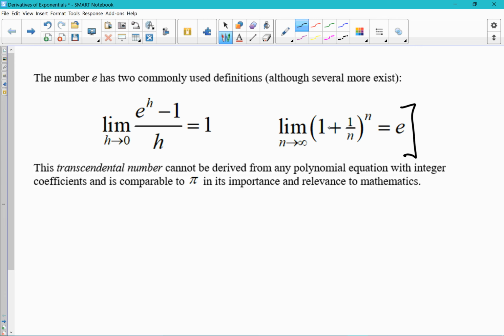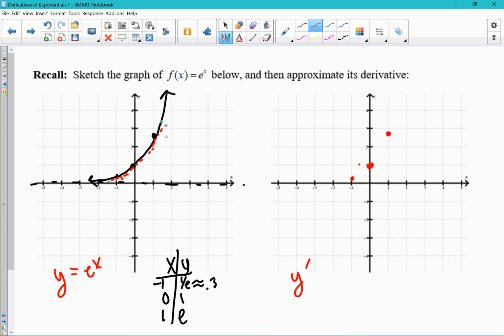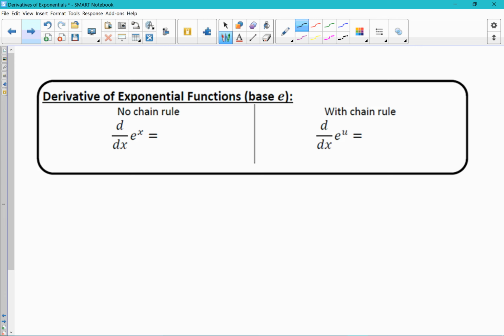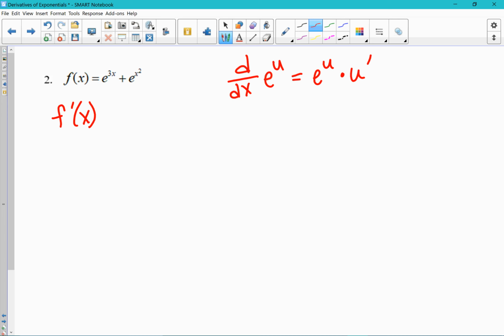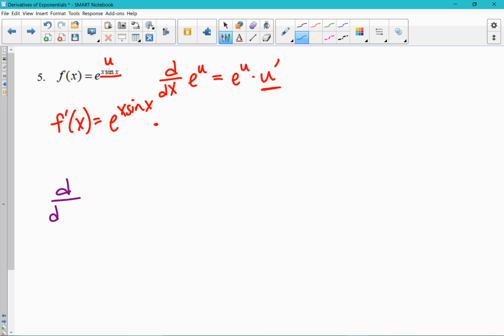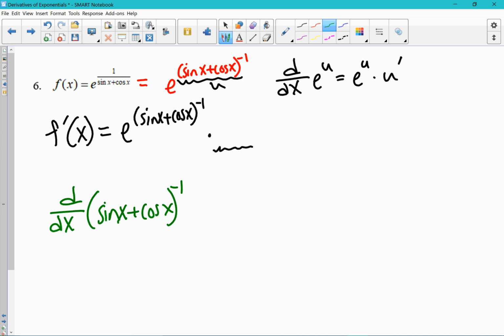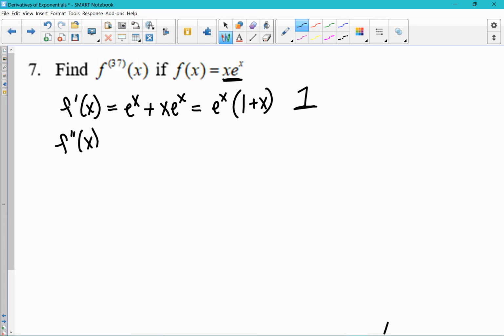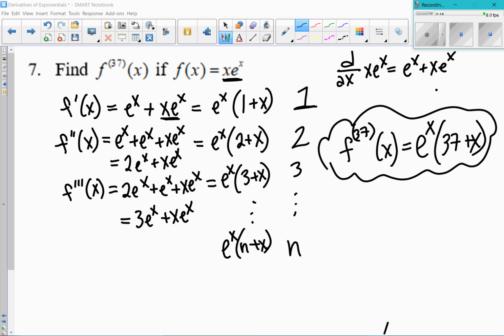Derivatives of Exponentials 1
Derivative of exponentials with base e